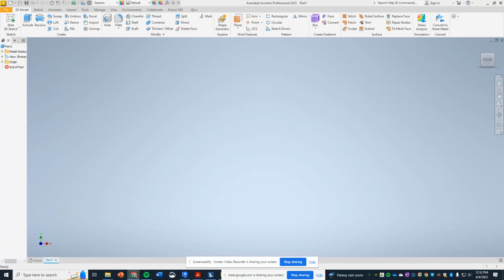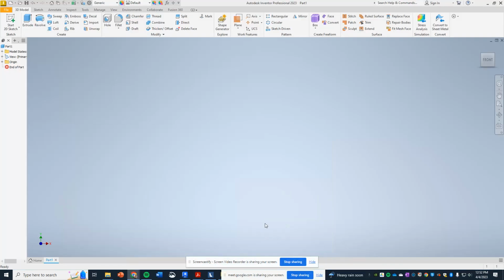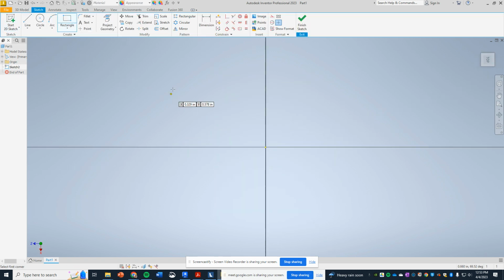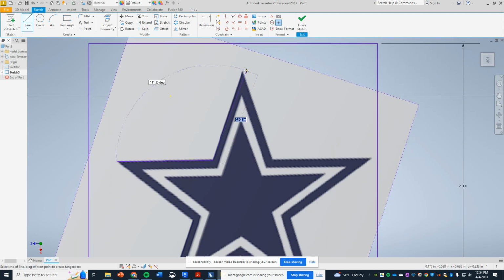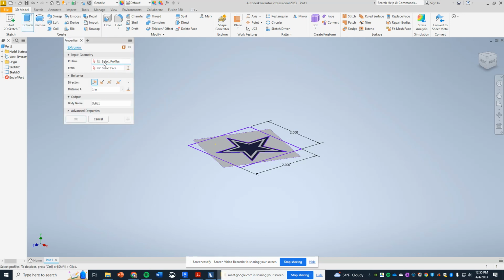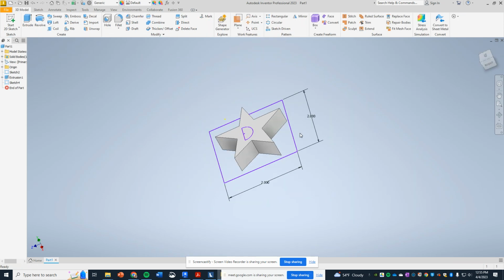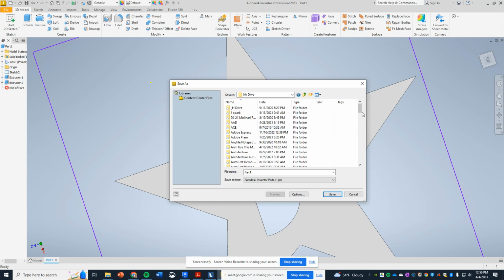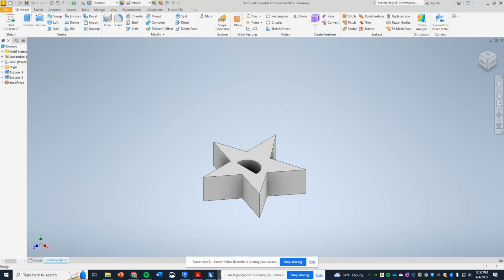Inventor Puzzle Part 1